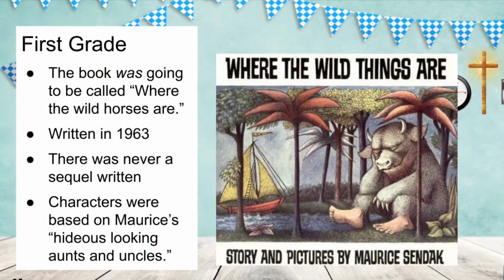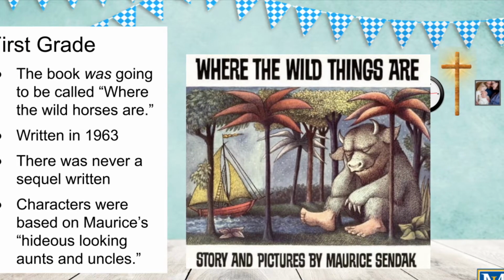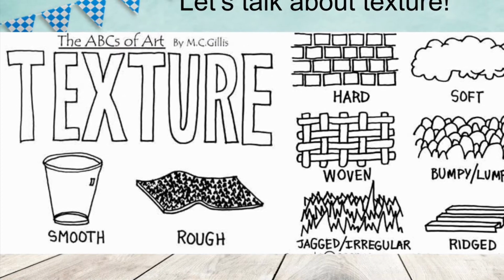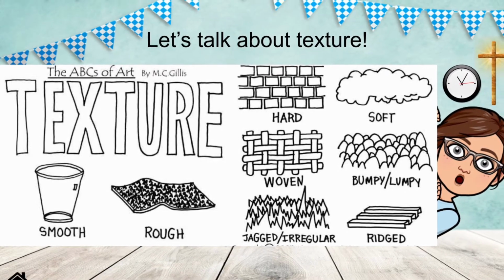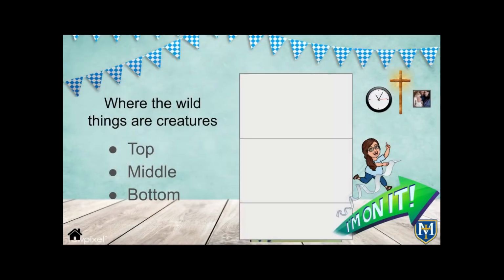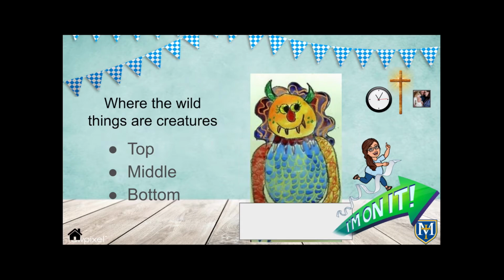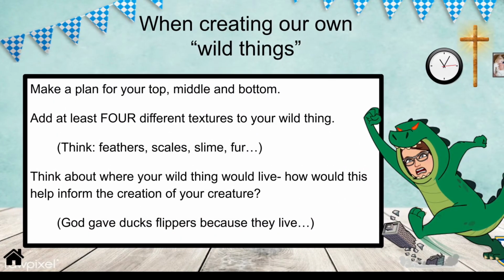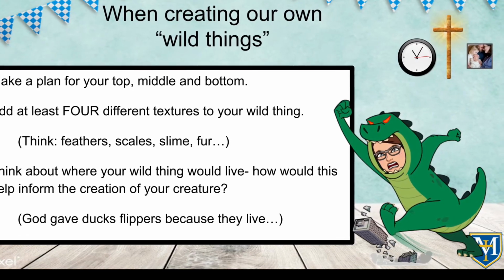Art with Mrs. Beaufeaux, Wild Things First Grade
First grade students learn about the artistic style of author/illustrator Maurice Sendak with this project.

Imagined Animals featuring the art concept Texture.

Texture: How something feels
Implied Texture: How something looks as if it was a true texture
Illustrator: a person who draws or creates pictures for magazines, books, advertising, etc.